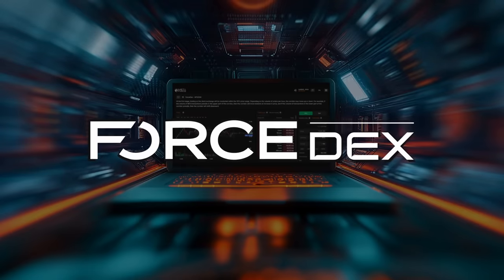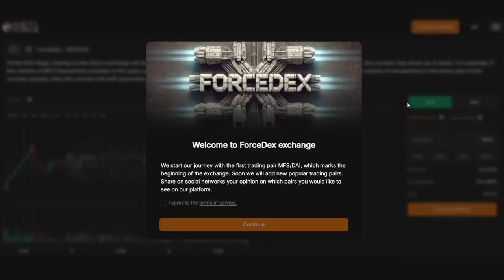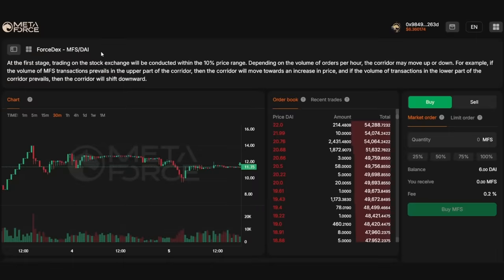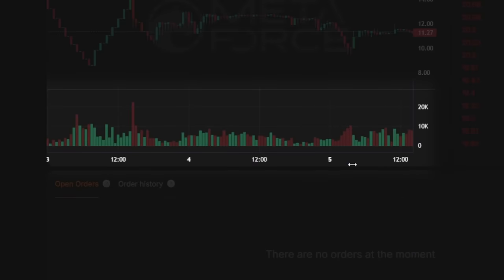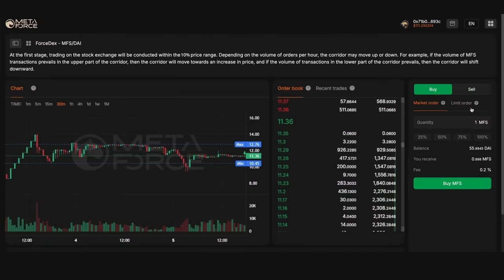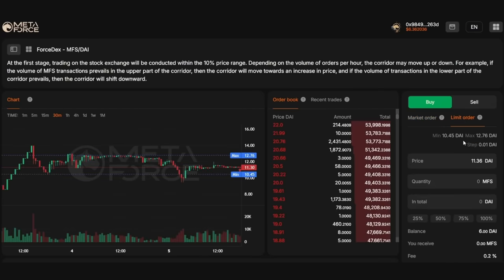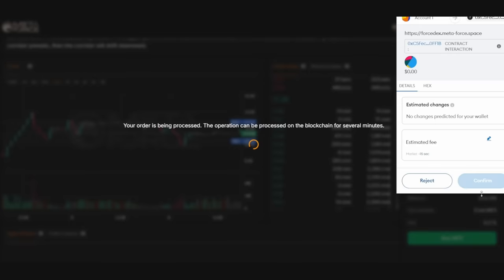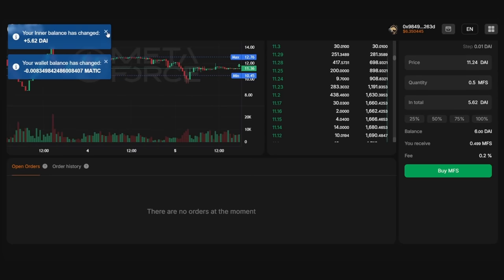Meta Force DEX: Video Guide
This is a guide to the functionality and features of our decentralized exchange - ForceDEX

In this guide we have explained the basic functionality of our exchange and possible difficulties when working with our DEX, enjoy your viewing!

0:00 - Introduction
0:18 - Connecting the wallet to the site
0:37 - Our key features
1:00 - How to log in to DEX
1:43 - How to connect your wallet to DEX
2:04 - DEX features and functionality
2:28 - How to navigate
4:25 - How to buy/sell/place orders
6:00 - How to make your first transaction
7:22 - How to view open orders
7:45 - Canceling an order

Meta FORCE Space - DeFi №1 & Decentralized Society with own coin and marketing on smart contracts, which are publicly and perpetually available to view on Blockchain.